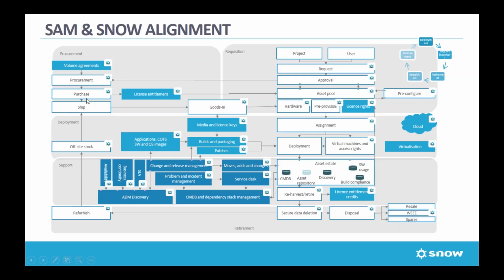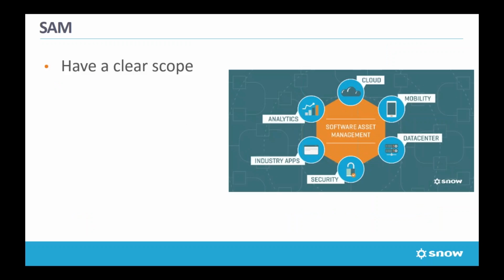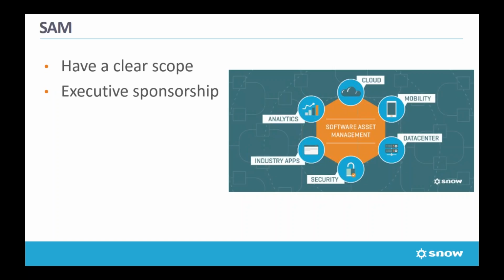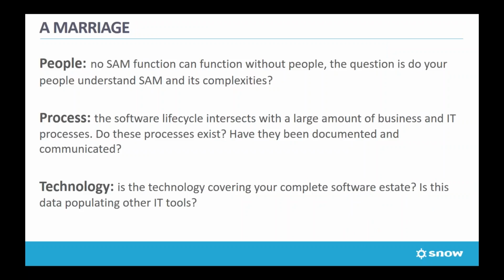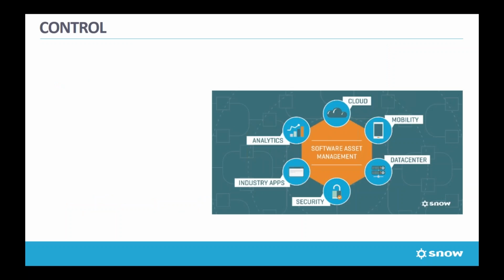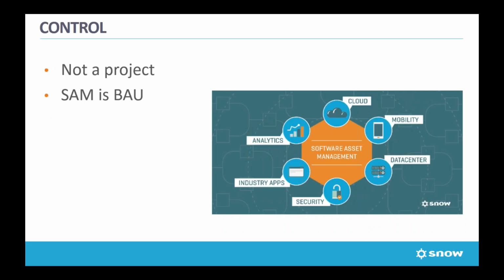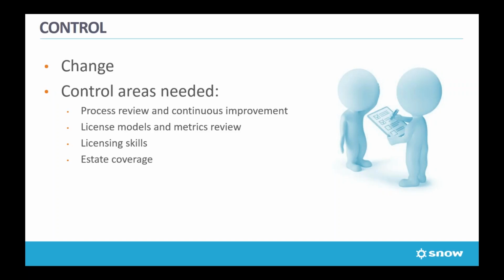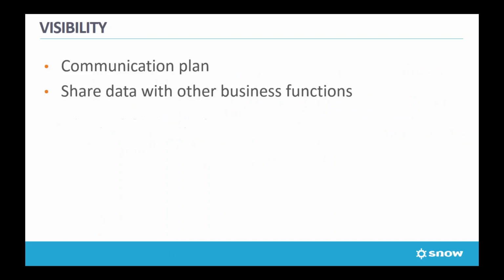The Right Approach to SAM - Webinar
Are you looking to understand Software Asset Management in more detail? Do you know exactly what software you have within your business and do you recognise the function it plays?

Understanding what steps are needed to start your SAM journey is critical, especially when many of us are often left wondering… ‘What is SAM?’

Information Technology Infrastructure Library (ITIL) define SAM as “…all of the infrastructure and processes necessary for the effective management, control and protection of the software assets…throughout all stages of their lifecycle.”

Listen to Bytes and Snow Software and learn how your business can make the right approach to SAM. Hear from Snow and learn how to:

•Understand what SAM is and how to position it within your business
•Gain control & visibility of your software
•Identify the people, processes and technology involved